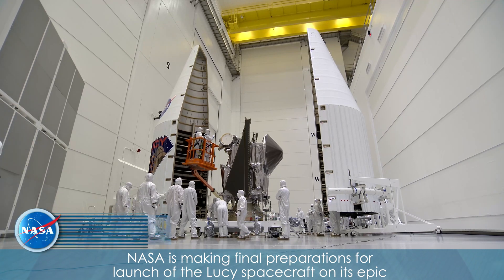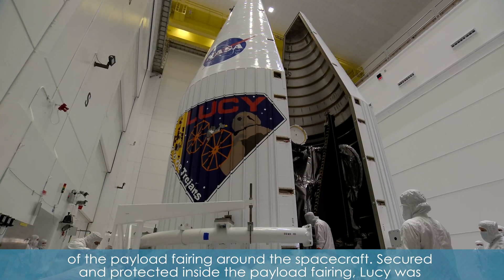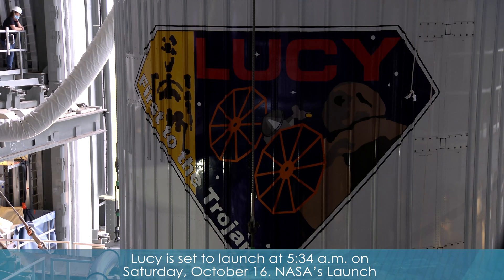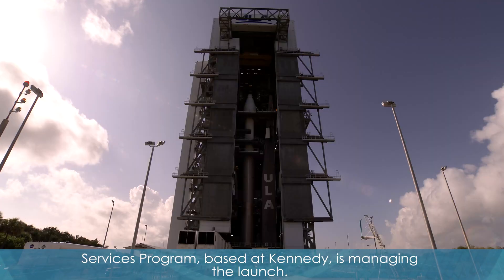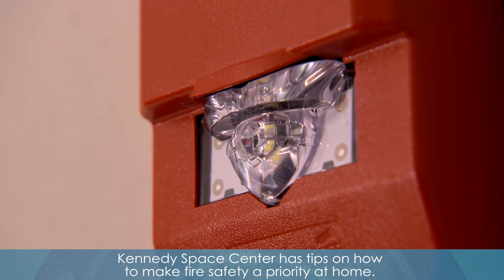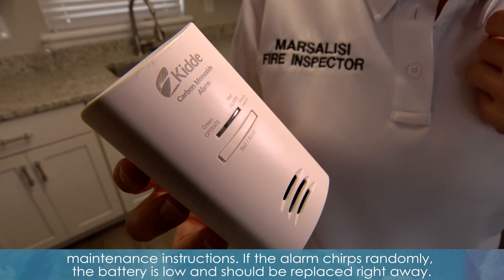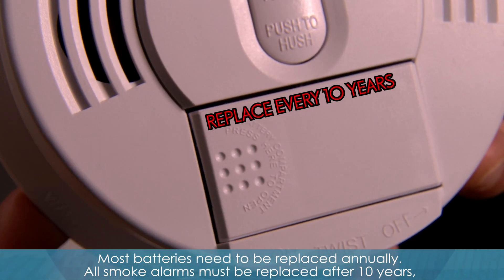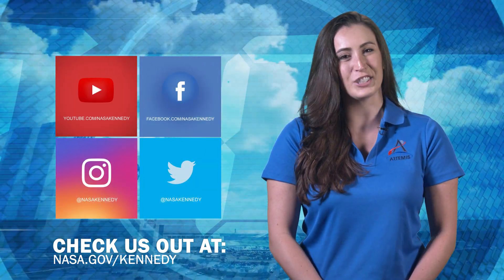Kennedy Countdown for Friday, Oct. 8, 2021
NASA is making final preparations for launch of the Lucy spacecraft on its epic 12-year mission to study the solar system’s Trojan asteroids. This week, teams completed encapsulation of the payload fairing around the spacecraft. Launch is set for 5:34 a.m. EDT on Saturday, Oct. 16, from Space Launch Complex 41 at Cape Canaveral Space Force Station.

This week is Fire Prevention Week. As part of this year’s “Learn the Sounds of Fire Safety” campaign, Kennedy Space Center has tips on how to make fire safety a priority at home. Test smoke alarms and carbon monoxide alarms at least once a month using the test button and follow the manufacturer’s maintenance instructions.